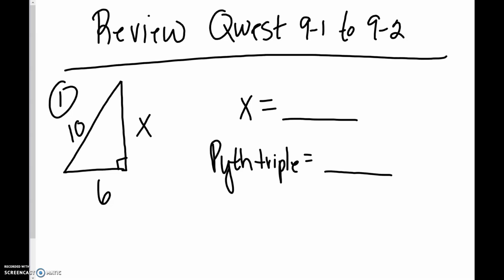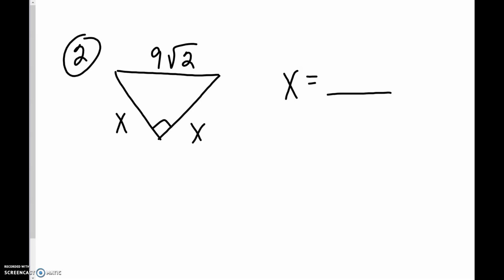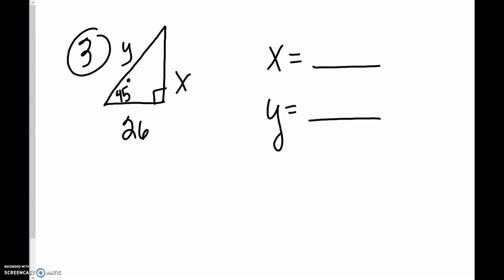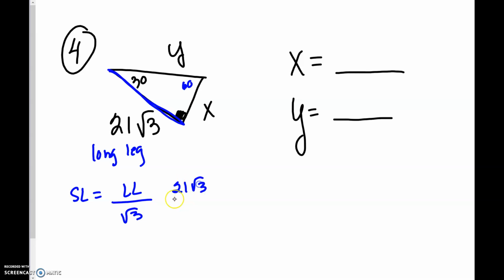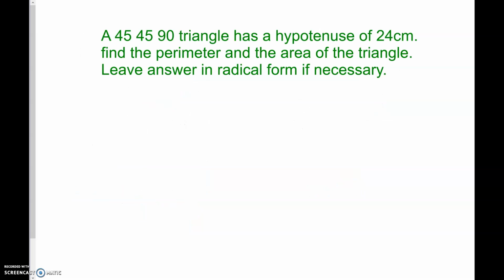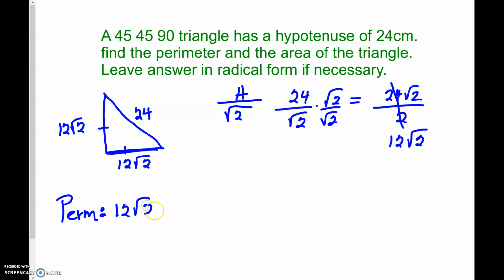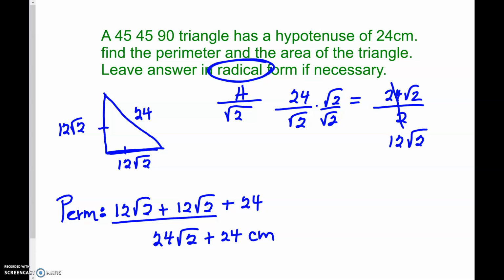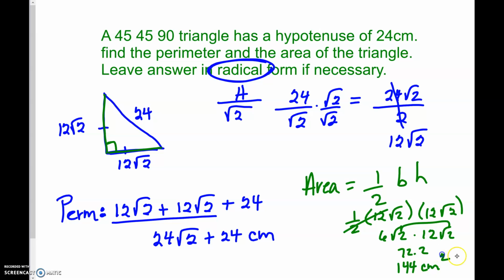9-1 and 9-2 whiteboard review before qwest